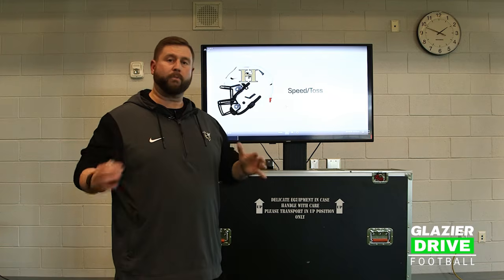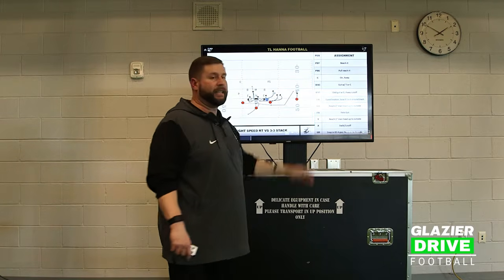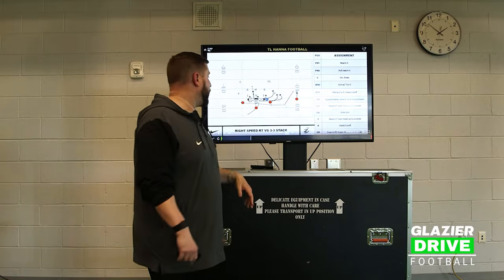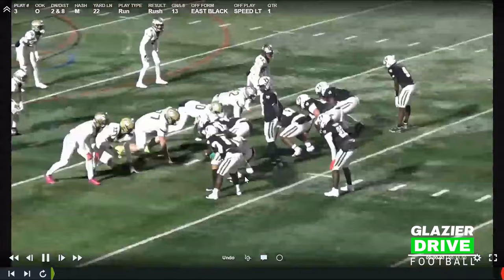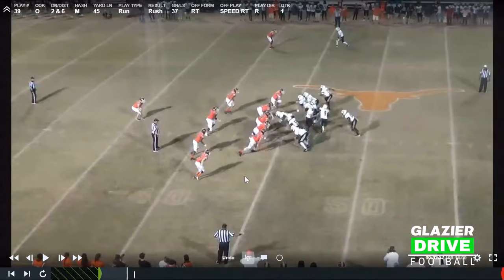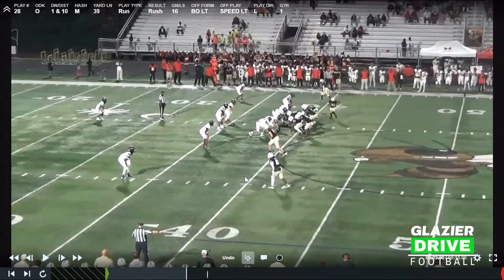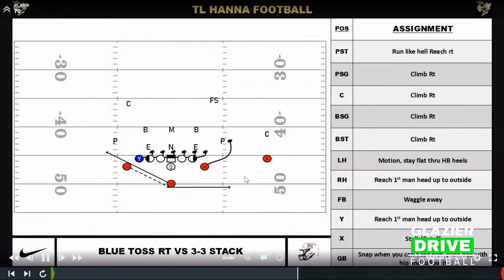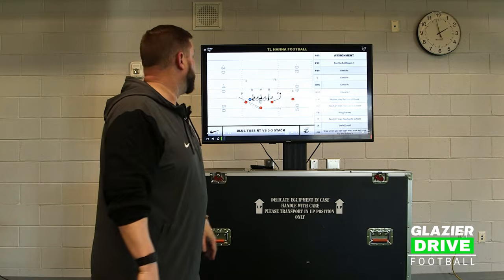Stop Running Into Walls : Attack the Flanks Instead (Speed/Toss Guide)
Jason Tone, Head Coach, T.L. Hanna HS (SC)

OVERVIEW

This video breaks down two complementary flank plays in the Wing-T offense: Speed Sweep and Toss. While both attack the perimeter, they manipulate defenses differently through distinct motions and timing. Delaware added these plays later in their offensive development to enhance the attack and set up the passing game.

SPEED SWEEP

Formation and Motion

Uses flat motion (also called jet sweep)
Halfback runs hash-number-sideline to stretch the defense
Designed to make defenders chase and use the ball carrier's speed

Blocking Assignments

Split End: Stock blocks (unless bunched for crack)
Halfback: Blocks first man head-up to outside, attacks outside number
Fullback: Fakes guard trap up the middle
Tight End: Reaches first man head-up to outside (playside), cuts off (backside)
Playside Tackle: Reaches and elevates if no one there
Playside Guard: Pull-reach technique, gets outside to lead
Center: Blocks away to set up guard trap/gut play
Backside Guard: Guts with tackle or center depending on call

Quarterback Technique

Snaps ball when wing back is behind the guard
Takes 6-inch step playside, pivots completely around
Hands off behind playside guard
Should use one-hand handoff to set up naked bootleg

TOSS PLAY

Key Differences from Speed

Deep motion through fullback's heels
Ball caught outside wing back's original alignment
No line of scrimmage blocking—emphasis on reach and climb

Blocking Philosophy

All linemen work to reach around and climb to next level
Guard reaches outside the end
Tackle climbs to linebacker
Center works to linebacker
Everyone trying to get around next man and elevate

Backfield Action

Halfback uses flatter reach step, runs through numbers
Fullback fits opposite to sell bootleg
Quarterback snaps when motion man leaves peripheral vision
Takes 6-inch reverse step and tosses from hip outside the wing back

COACHING POINTS FROM FILM

Can run to any flank, including boundary or unbalanced formations
Works effectively after establishing inside runs (buck sweep, power, down)
Defenses tightening inside creates soft edges
Guard's ability to lead in space is crucial
Timing is critical—snap ball behind one guard, hand off behind playside guard
In offset fullback alignments, fullback "scratches where it itches" (finds work)
Speed sweep is more vulnerable to penetration since handoff is shallow

STRATEGIC VALUE

Both plays force defenses to defend the width of the field while maintaining inside run fakes (guard trap, gut). The different depths and motions prevent defenses from keying one play, making both complementary weapons in the Wing-T arsenal.